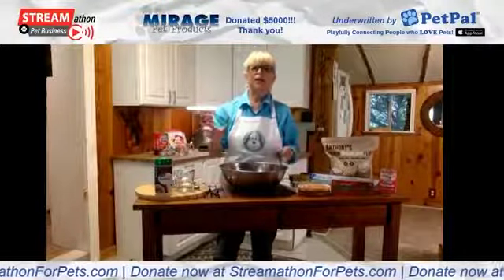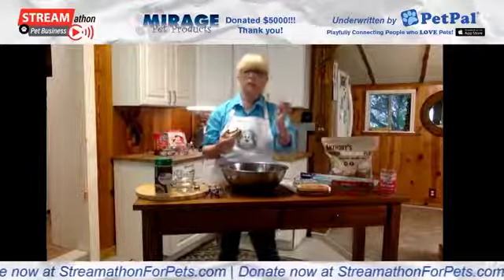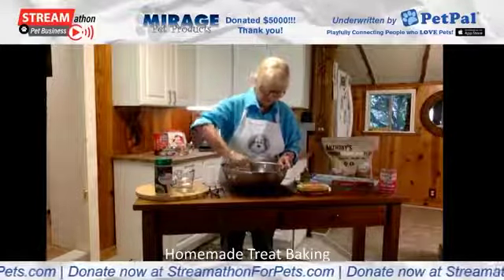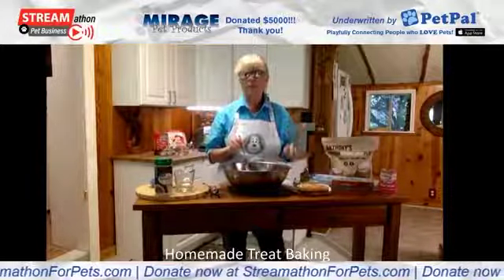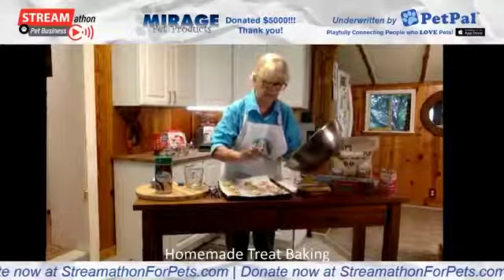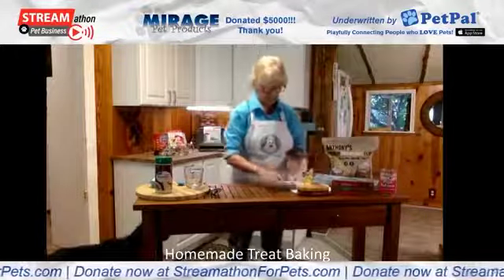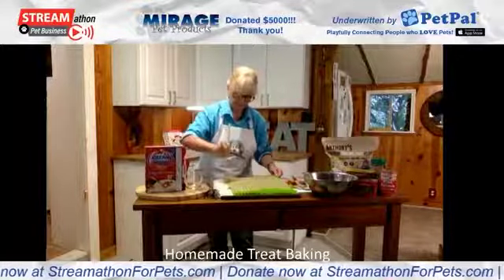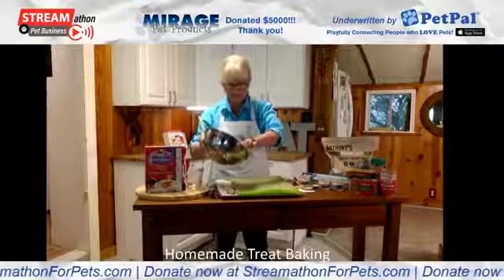DogTipper on Streamathon for Pets